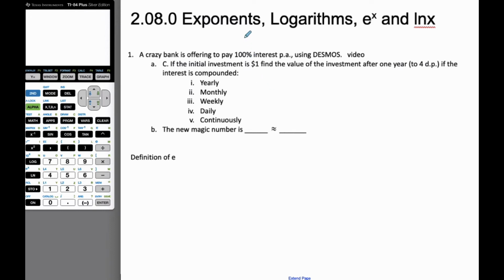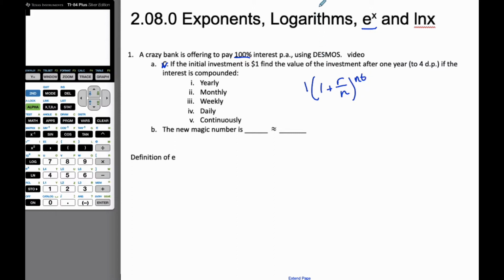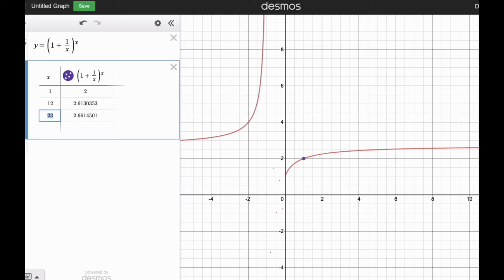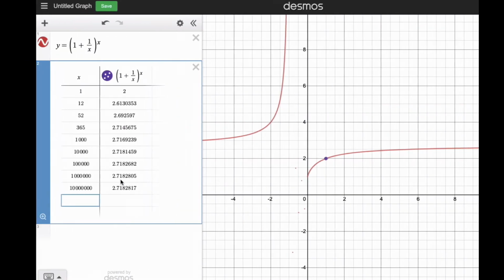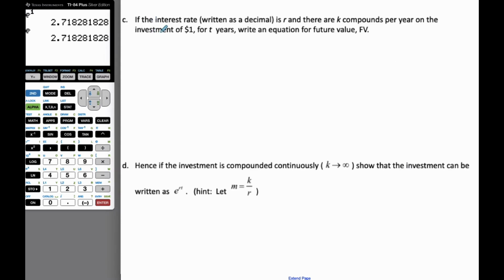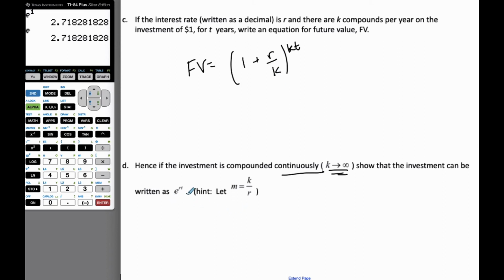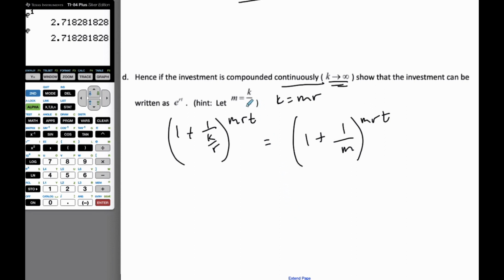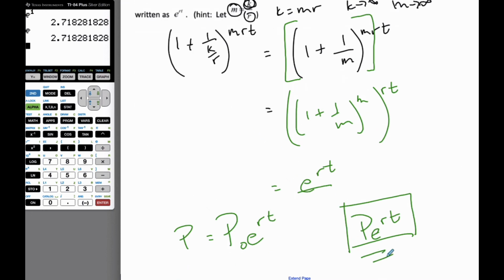IB MAI HL - 2.08.0 Exponential e^x Intro